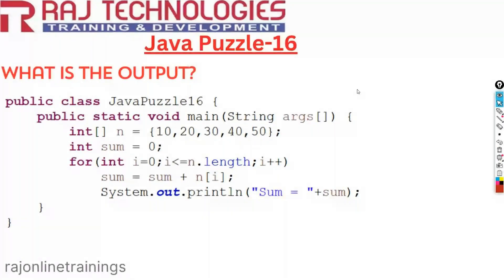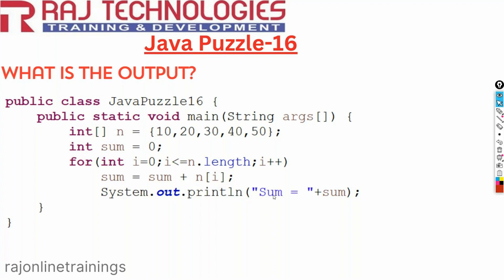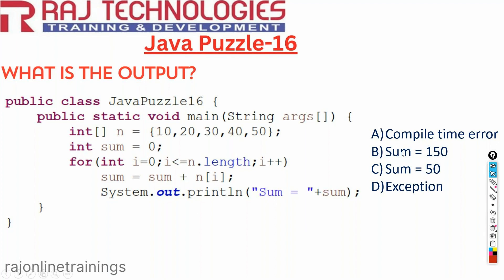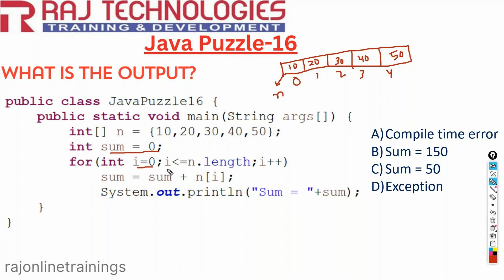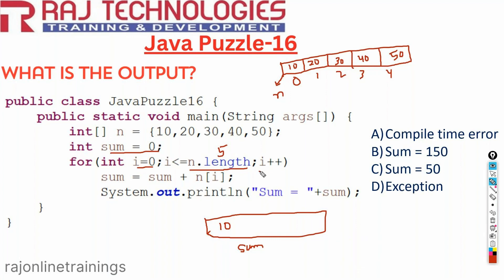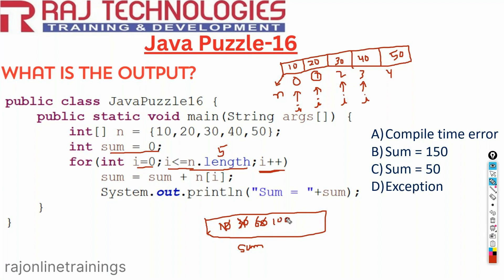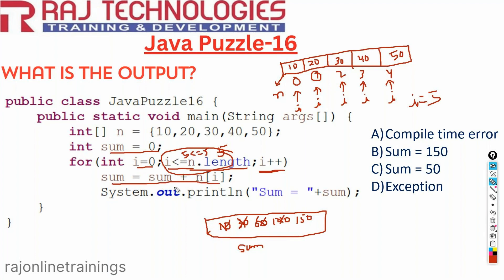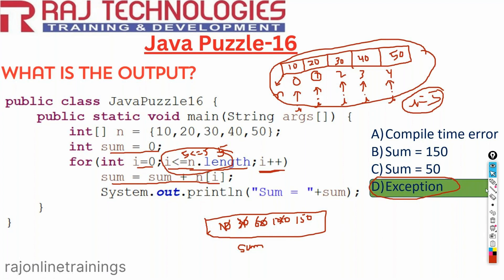Top Java Multiple Choice INTERVIEW Questions and Answers | #16